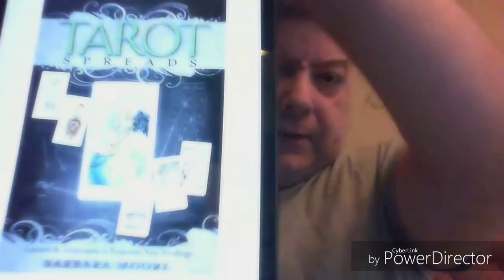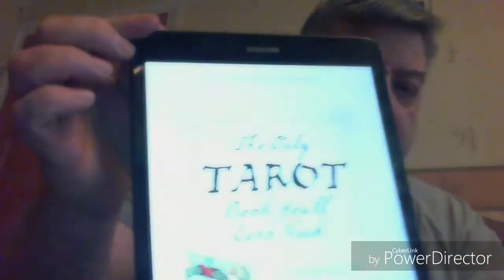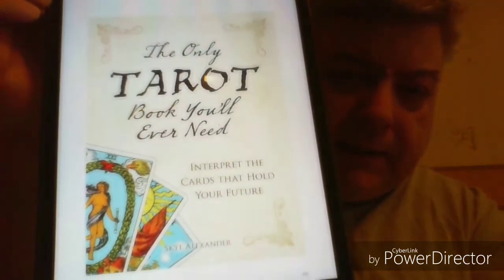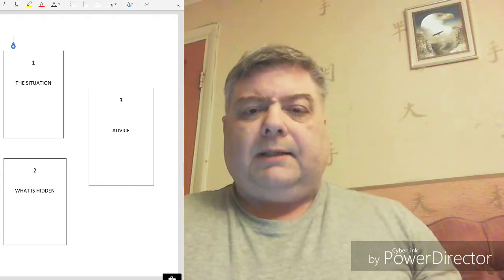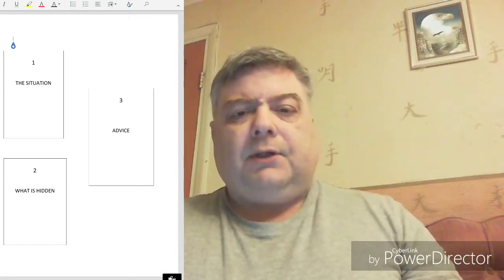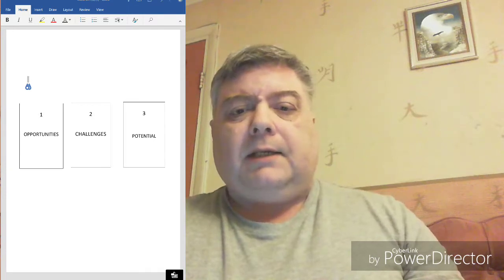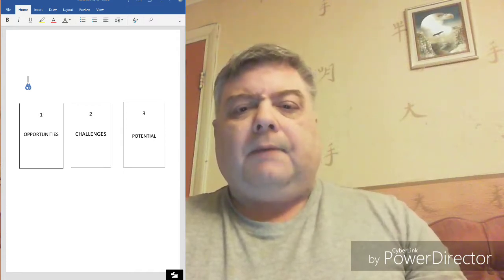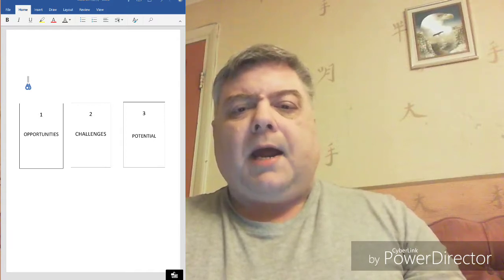TarotToolsTrio VR to Brian Cormack Carr